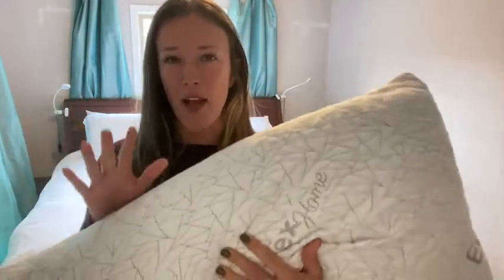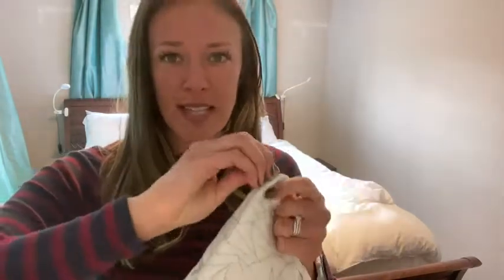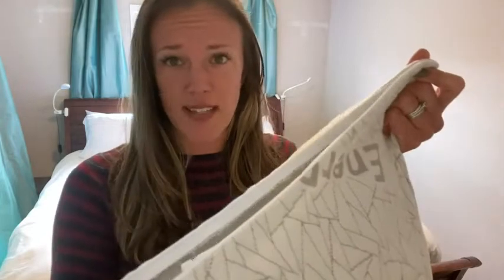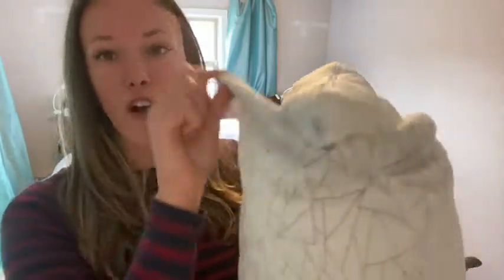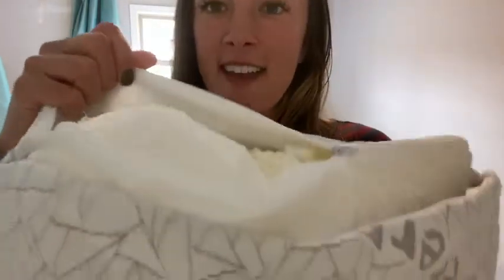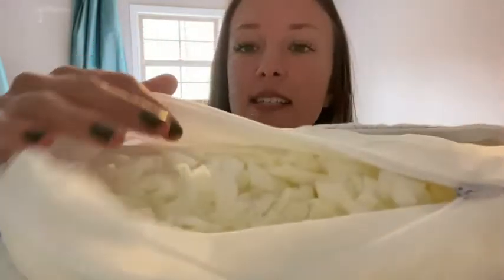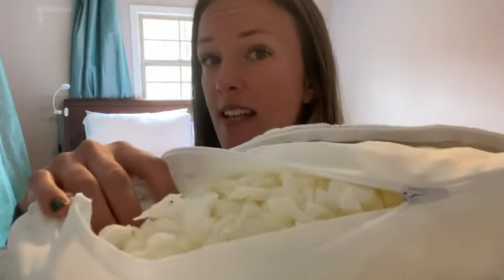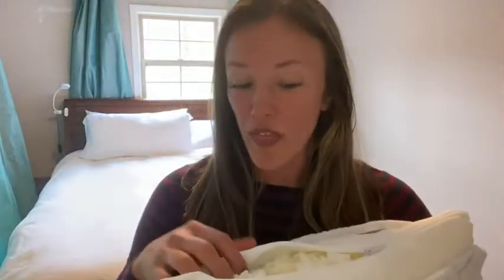Our Point of View on EnerPlex King Memory Foam Pillows From Amazon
(Commissionable Links)
Check Our New Website For Amazing Deals!
About this product:DURABLE - This memory foam pillow is made up of high quality, CertiPUR-US certified materials that won't get flattened, even after heavy usage - so you can rest your weary head worry-free.
SUPER SOFT - Looking for a softer way to snooze? This cooling pillow includes a cover made of micro vented polyester and viscose rayon derived from bamboo to keep you comfortable, cooled off, and cozy.
EXTRA FOAM - This side sleeper pillow comes with extra foam that molds to your needs. Add, remove, and adjust the memory foam in your king pillow to your liking to get superb sleep, every night.
VERSATILE - No matter how you sleep, this bed pillow is there for you. It's the perfect pillow for side sleepers, back sleepers, stomach sleepers, and everyone in between!
MACHINE WASHABLE - Don't stress scrubbing your pillow for hours. This sleeping pillow can be tossed right into the washer and tumbled dry for an extra fluffy result!